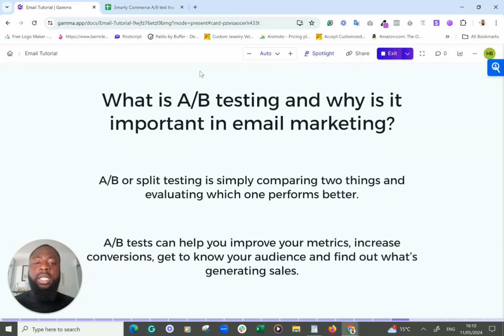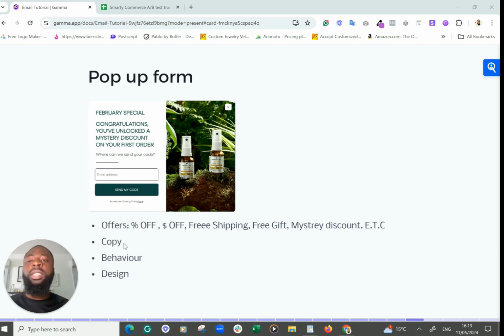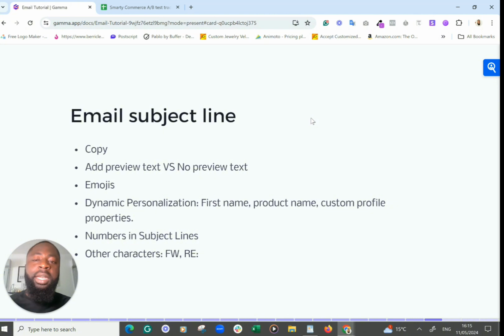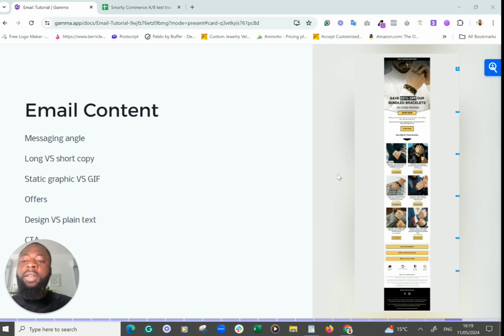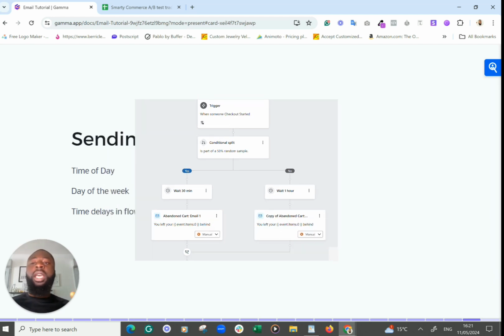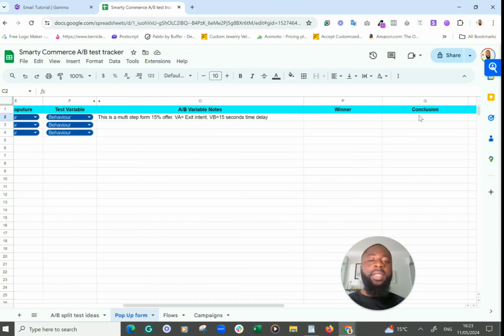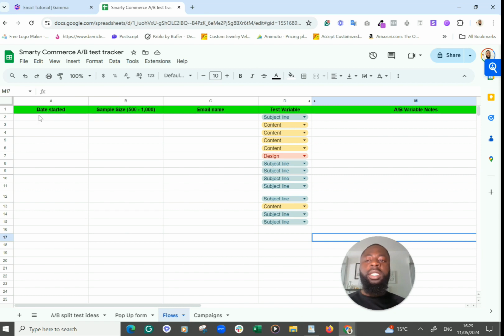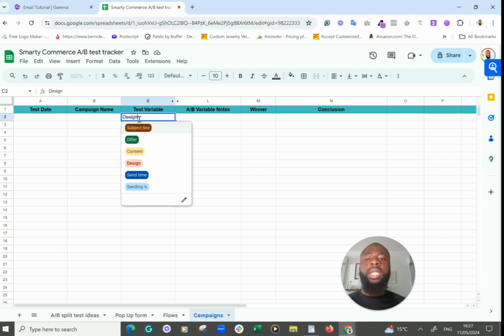Klaviyo A/B testing process: 5 things you should start testing right away + Email tracking sheet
In this klaviyo email marketing tutorial, I revealed my complete Klaviyo A/B testing process and shared 5 things you should start testing right away.

I also gave away my A/B test tracker to keep records of your tests.

If you want to improve your email marketing strategy, this video is a must-watch!

Got questions? drop them in the comment section below